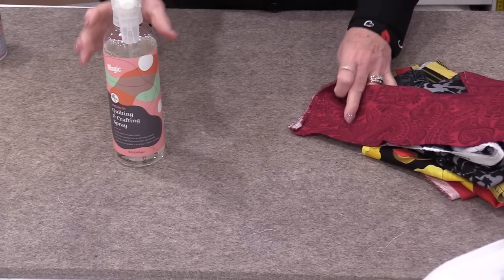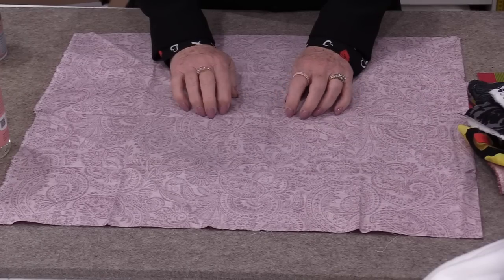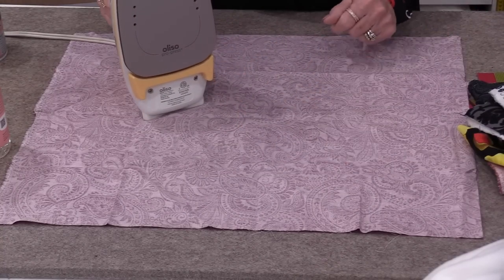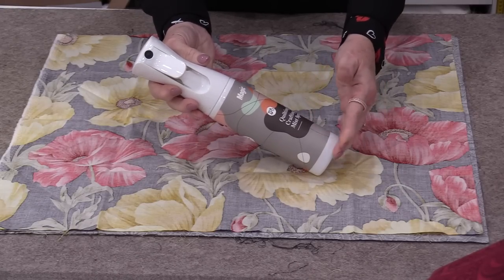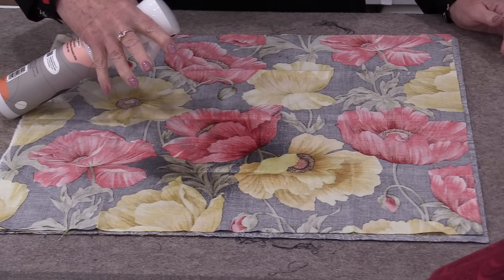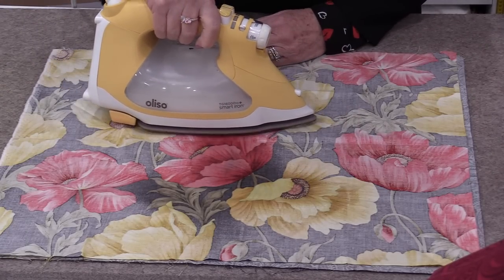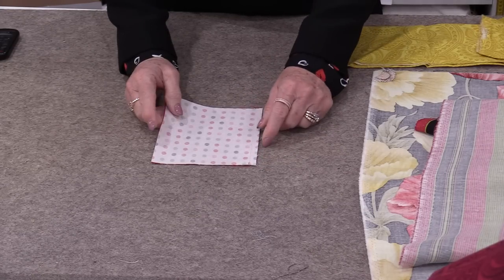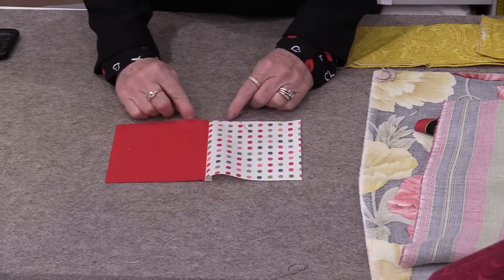Spray Starch for Quilting and Crafts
I love starch when pressing!  I really think it is the "Magic" in good pressing. Here are some of my pressing tips for quilting.
Here is a link to the starch that I used.
You can also find it at your local independent shops.

New Book
Sew Very Easy Patternless Sewing